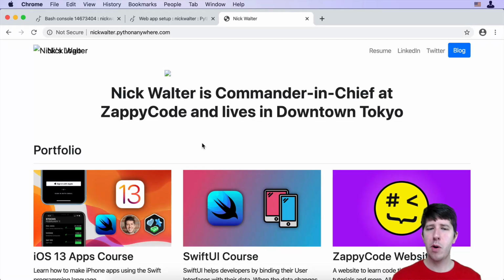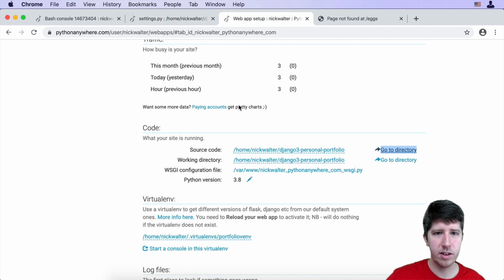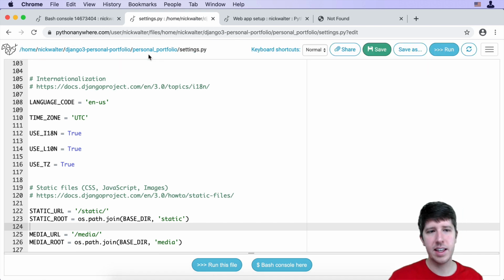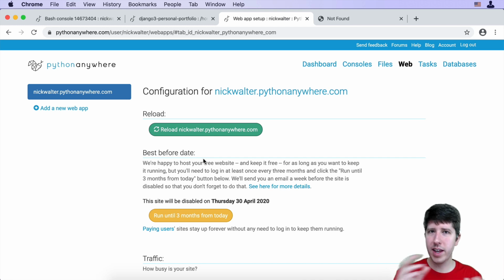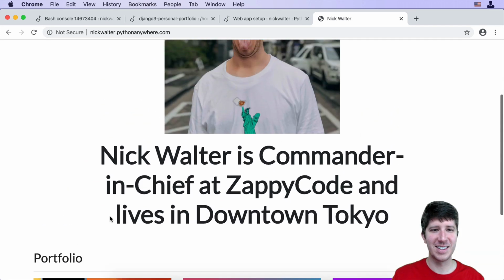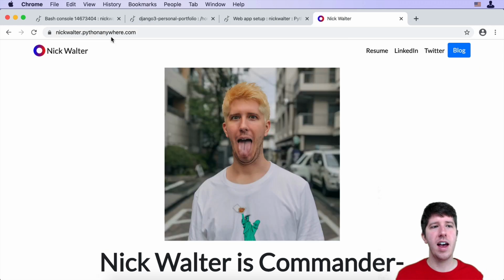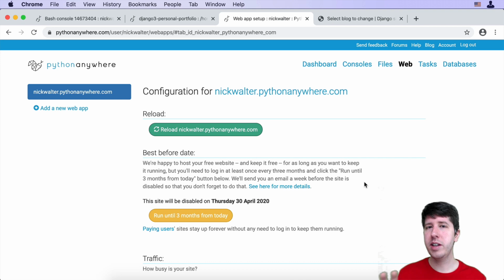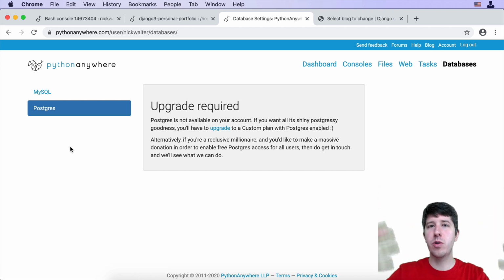06 04 static and media files